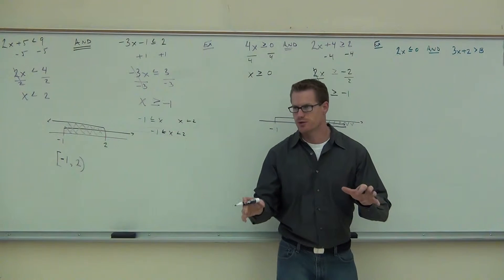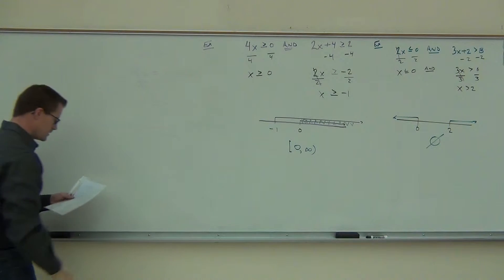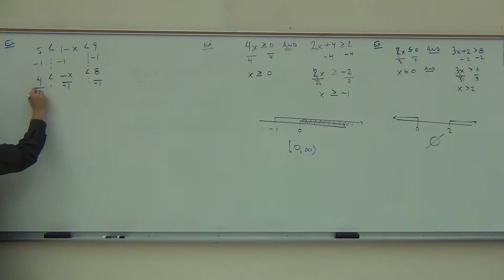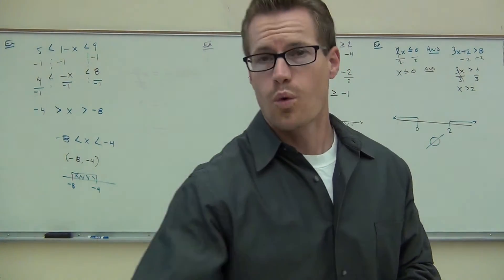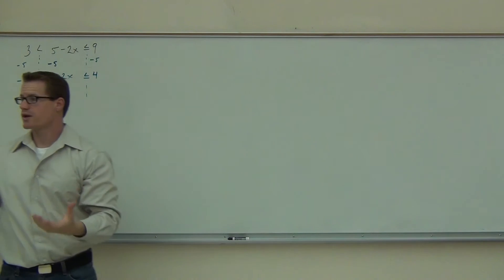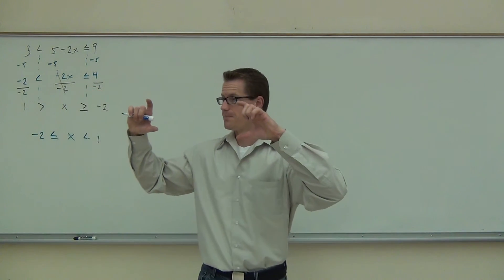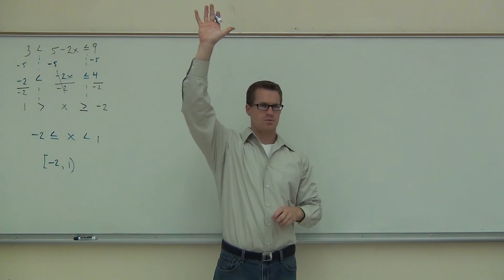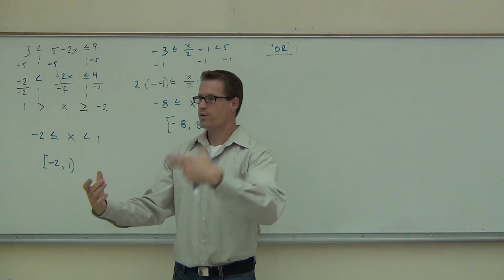Intermediate Algebra Lecture 9.1 Part 4